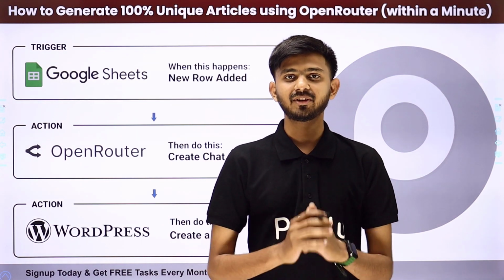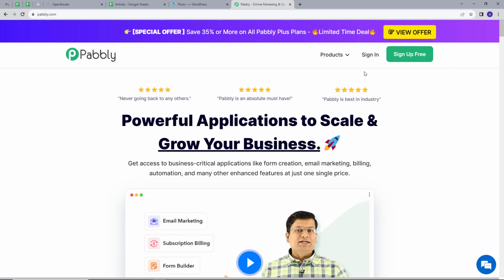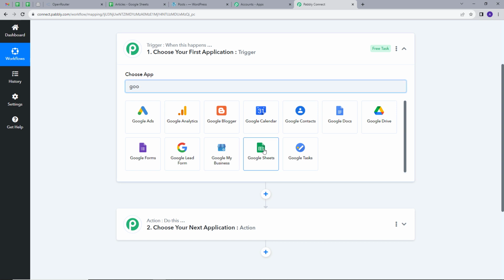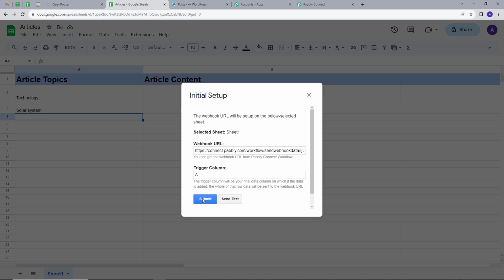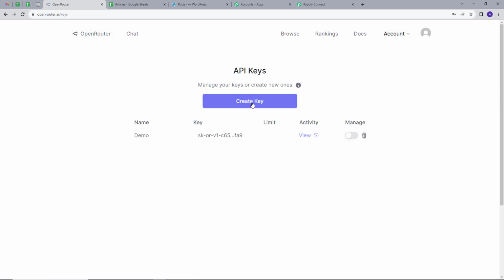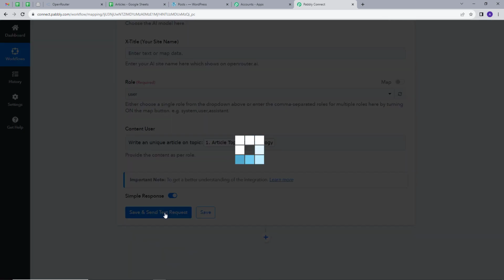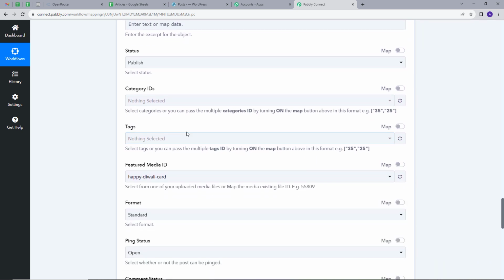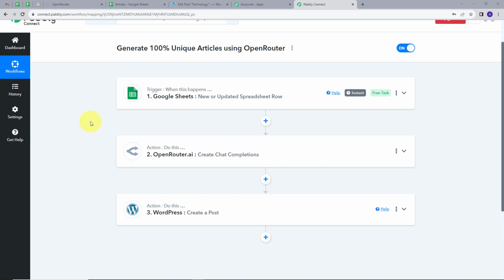How to Generate 100% Unique Articles using OpenRouter (within a Minute)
In this comprehensive tutorial, we'll walk you through the seamless process of generating 100% unique articles using OpenRouter and the integration with Google Sheets and WordPress. OpenRouter harnesses advanced algorithms to create original and engaging content, and with the added power of Google Sheets and WordPress integration through Pabbly Connect, the entire workflow becomes efficient and automated.

Discover how this innovative solution can transform your content creation process. Whether you need blog posts, articles, or any written content, OpenRouter's capabilities ensure each piece is unique and tailored to your specifications.

1. Automation: Pabbly Connect offers automation capabilities that can help you automate mundane and repetitive tasks. This allows you to save time, money and resources.

2. Integration: Pabbly Connect provides a wide range of integrations so that you can connect different web services with each other. This helps you to create smarter workflow processes and make your business more efficient.

3. Security: Pabbly Connect takes security seriously and provides an industry-standard security system to protect your data and applications.

4. Scalability: Pabbly Connect is highly scalable and allows you to easily add new applications and services to your workflow.

 5. Cost-effective: Pabbly Connect is cost-effective and provides plans for different business sizes.

00:00 Introduction
02:46 Connecting Google Sheets with Pabbly Connect
05:10 Connecting OpenRouter with Pabbly Connect
07:30 Connecting WordPress with Pabbly Connect
07:56 Mapping Details
08:44 Real-Time Example